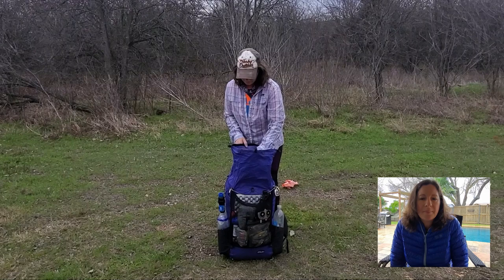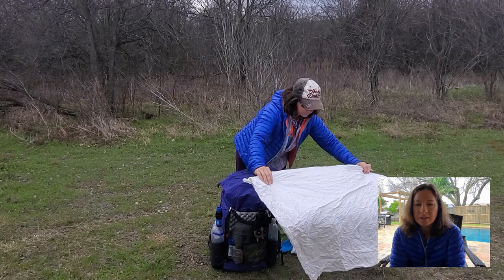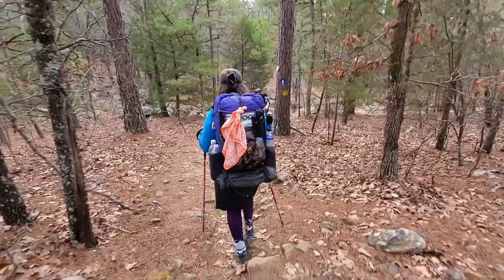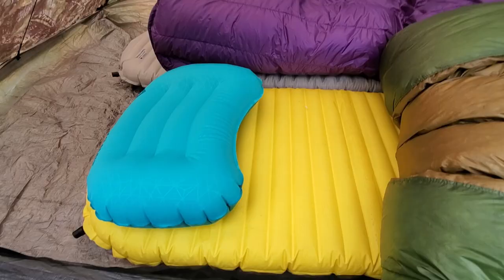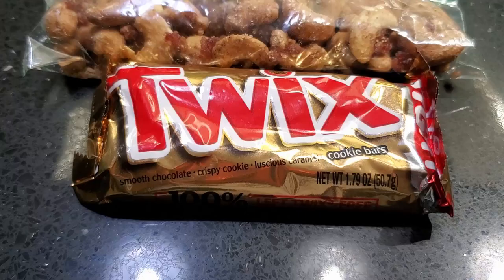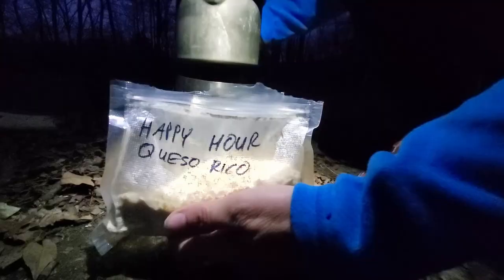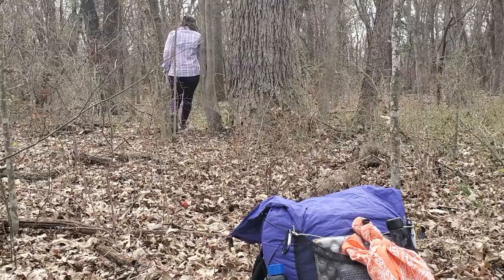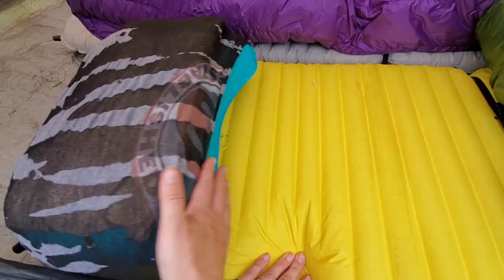What's in my pack and a quick rundown for beginners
This video aimed toward beginners and my "non-backpacker" peeps is to show what kinds of stuff I carry on my backpacking trips and also a quick and dirty rundown of basic gear knowledge.  I didn't include any detailed information about the 10 essentials, because there's already a plethora of youtube videos on that.   I've been working on putting this video together for a while, little by little, and it's finally done.  Happy Trails!!!